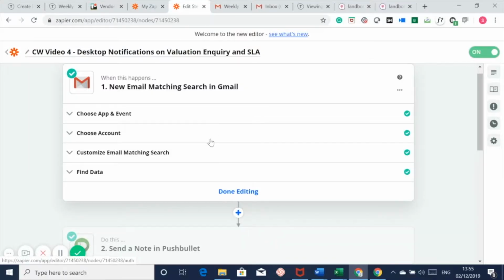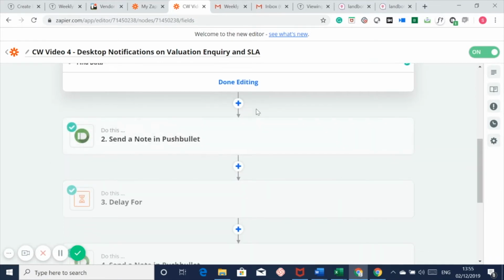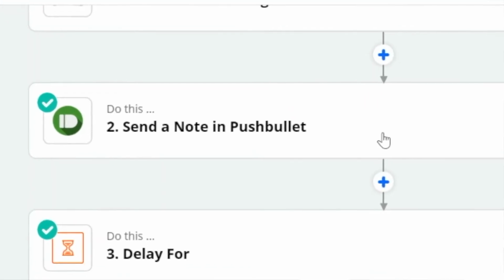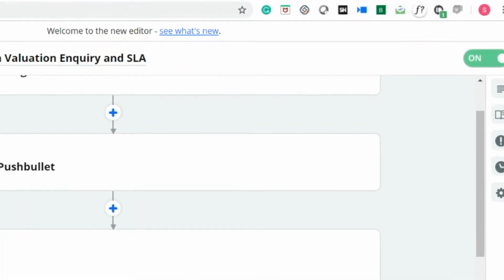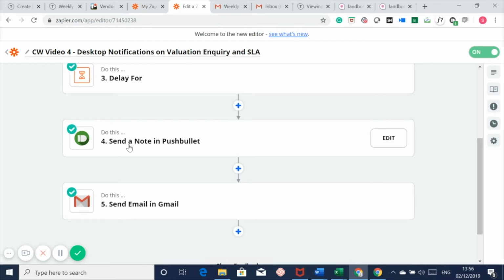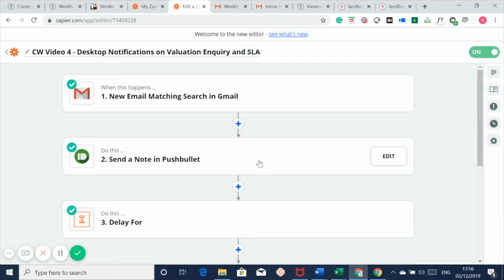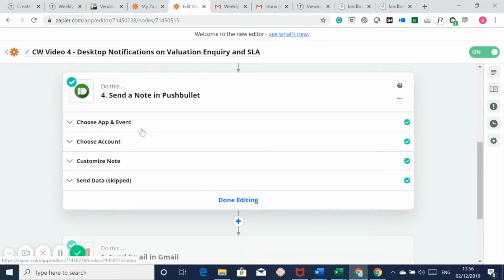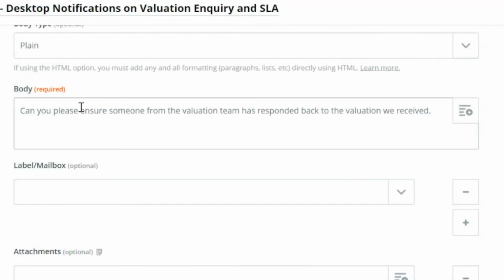How to create Instant Notifications Bots when a Free Val lead comes through - FOR FREE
Sachin Pabari helps Estate and Letting Agents deal with their leads - so they can turn them into more sales, more listings, more lets with his firm Olivia. I ask Sachin over a series of 5 videos to teach me how to use tech for free to build some wonderful things like lead handling bots and automated emails

I have not been paid or given any consideration for the filming, editing and distribution of this film. I don't earn money or commission from recommending Sachin or the product. I am not endorsing the product - but do you think I would waste half a day of my life filming this and hundreds of pounds of my hard-earned money to edit it if I didn't think it was any good???

His blurb on Linkedin says ...  "Are you an Estate Agent struggling with getting back to all of your leads quickly and keeping all of the communication with leads, vendors and landlords in one place. This is what Olivia fixes for Estate Agents! One multichannel messaging platform for all your lead, landlord and vendor communication backed by 24/7 live agents. Making your Estate Agency more money with less time!

When Estate Agents use Olivia they see:

✔More Viewings and Valuations.
✔Quicker sell and let times.
✔Time saved managing all your Landlord and Vendor relationships.

When it comes to Estate Agency, you want every lead to be responded to immediately and make your relationships with Vendors and Landlords outstanding.

We understand how overwhelming and time-consuming it is to manage all your communication with leads, landlords and vendors. That's why we are proud to say we have helped the UK's leading Estate Agents to close more deals and manage great relationships with their clients on one platform.

Your Estate Agency deserves to be the best.

So Request Access now to Olivia and give your Estate Agency superpowers. Stop losing out on leads and using outdated ways to manage all your client relationships.